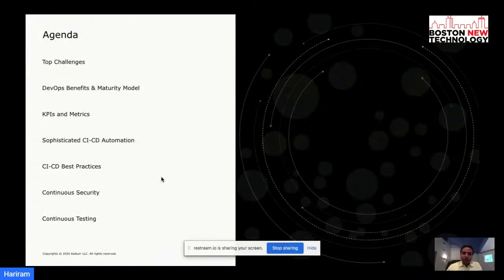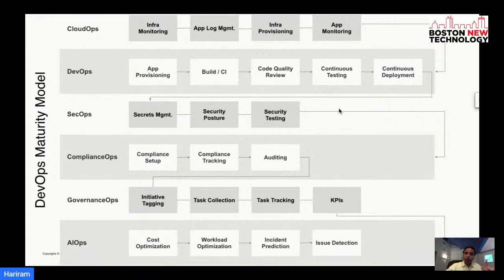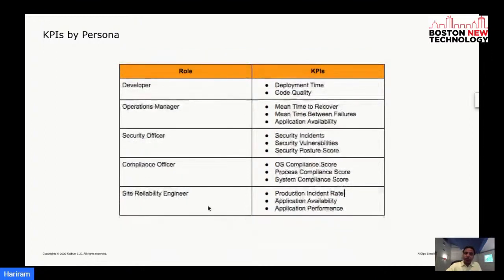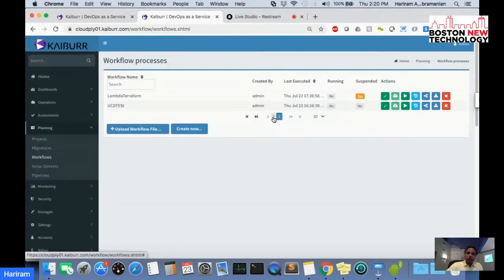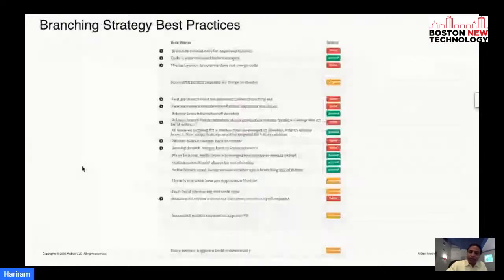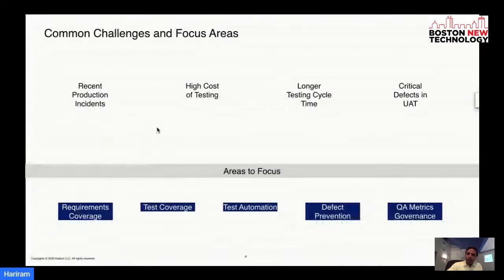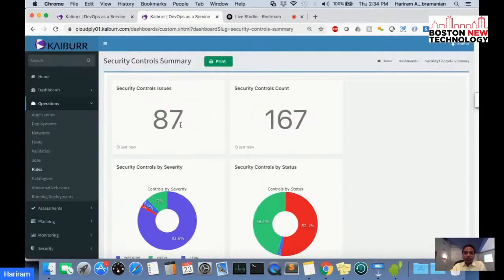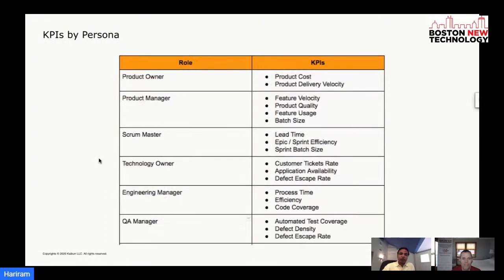DevOps Success: How to Innovate Faster by Expediting App and Software Product Delivery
With Hariram Ananthasubramanian, Co-founder and CEO of Kaiburr.
Learn how to accelerate and optimize your software product delivery to innovate faster, save money and delight customers!